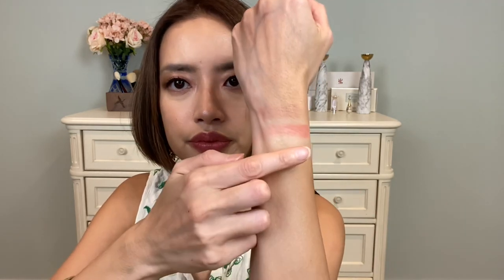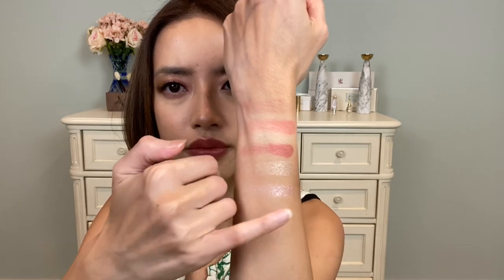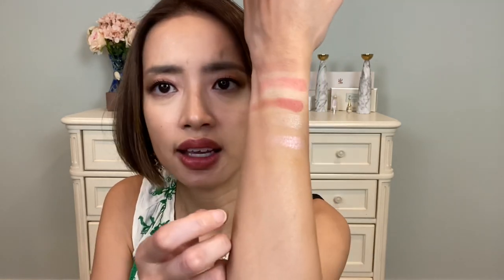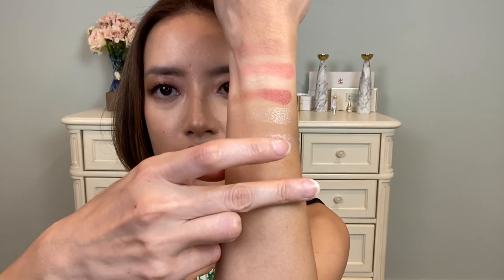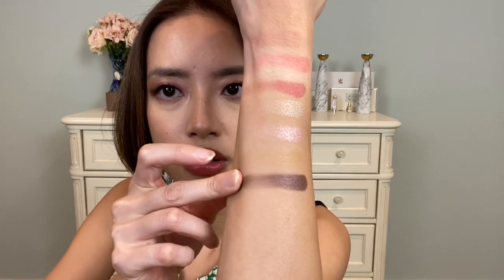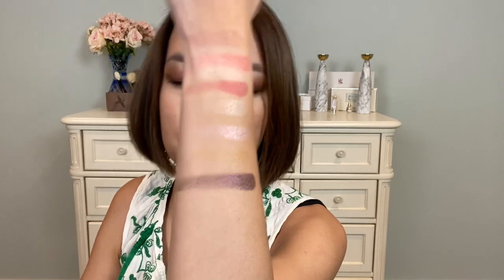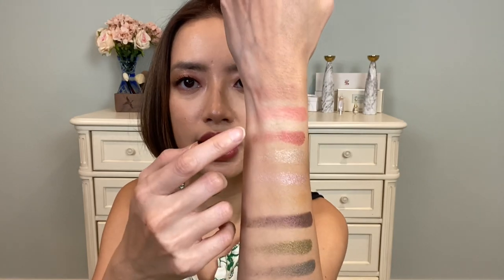DIOR BIRDS OF A FEATHER COLLECTION REVIEW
I review the new Dior fall 2021 collection Birds of A Feather's quints and blushes in this video.

Tavia's IG @chicprofileofficial

Products Reviewed and Mentioned

Dior Birds of A Feather Quints Night Bird and Day Bird